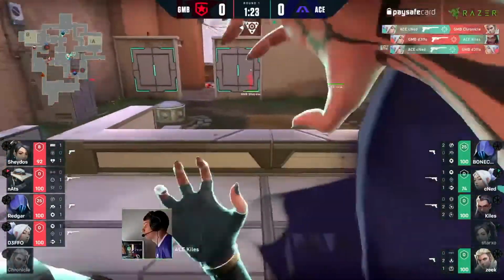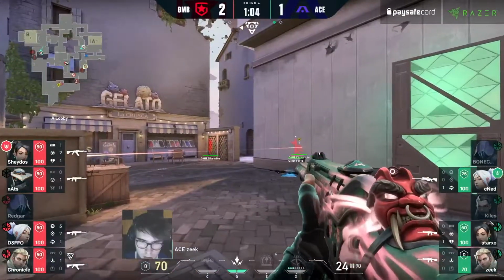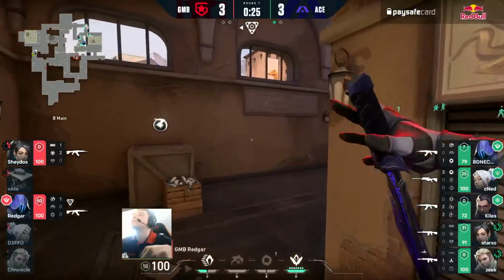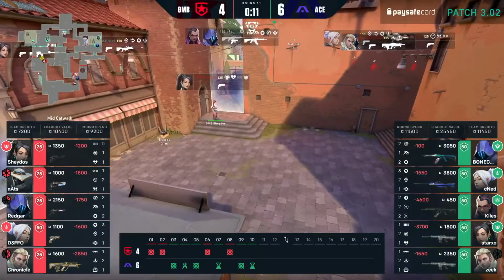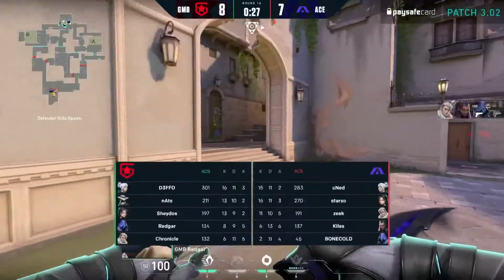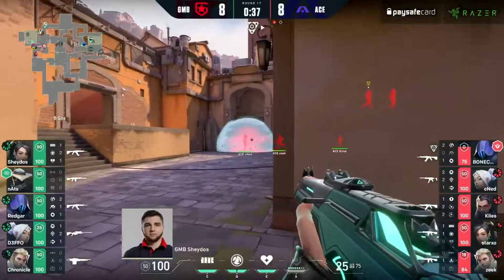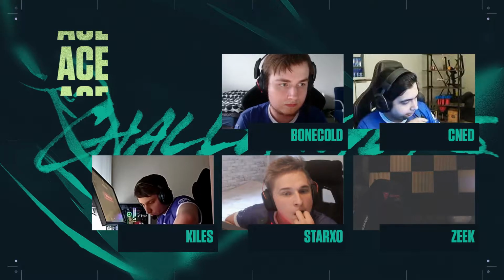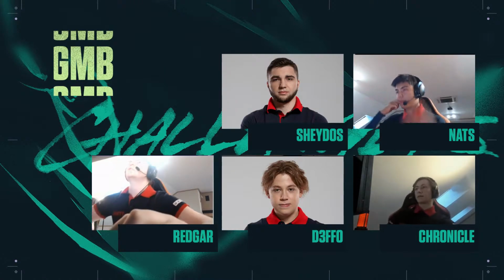(EMEA) WINNER TO THE FINALS || Gambit vs ACEND || MAP 2 ASCENT VCT EMEA Challengers Playoffs - Day 5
HELP US PROMOTE VALORANT , PLAY NOW - playvalorant.com
LETS MAKE IT No 1 TACTICAL SHOOTER GAME .
CREDITS - RIOT GAMES , VALORANT.

IF YOU HAVE ANY PROBLEM & WANT TO TAKE DOWN THE VIDEO JUST

   WINNER TO THE FINALS || Gambit vs ACEND || MAP 2 ASCENT VCT EMEA Challengers Playoffs - Day 5

Thank you for choosing Valorant Void Channel.

On this channel you'll find a HUB for Valorant professional matches Best Moments and other fun stuffs.
To learn Valorant, you have to watch pro players and pro matches to learn the game, how to play Valorant on high tier high elo!
Enjoy the Vods from the world's best valorant players, from the very best tournaments of competitive valorant esports!

Let's go Valorant Gamers!
Valorant Tournament Highlights
Valorant Tournament Full Videos
Everything About Valorant
VALORANT"EMEA"